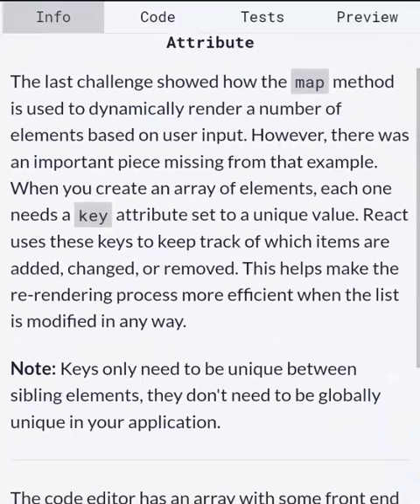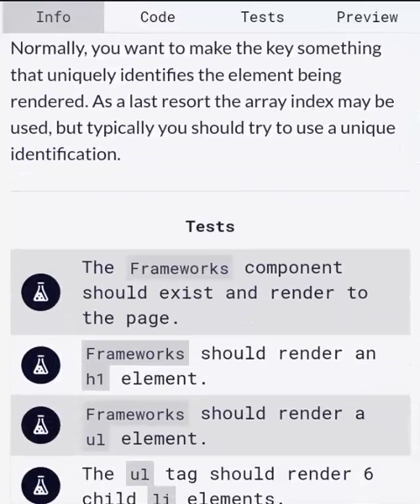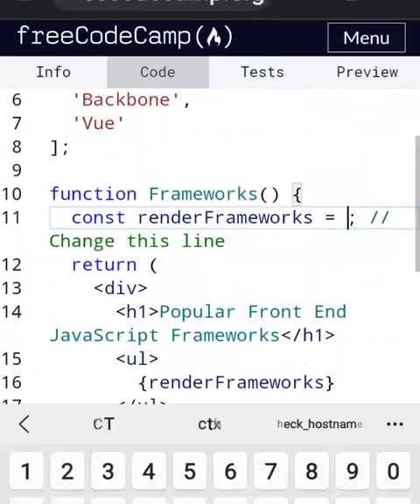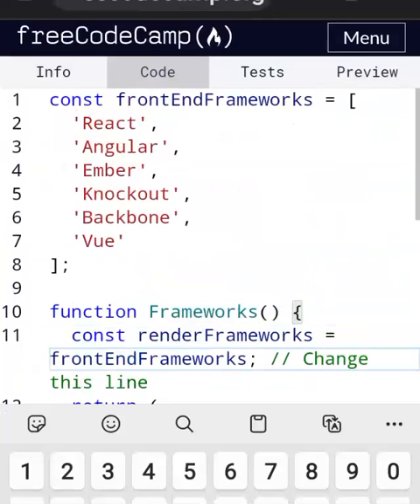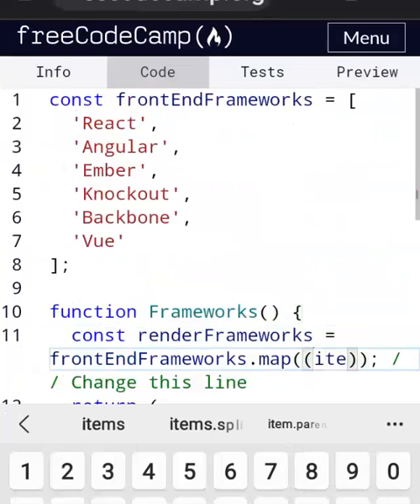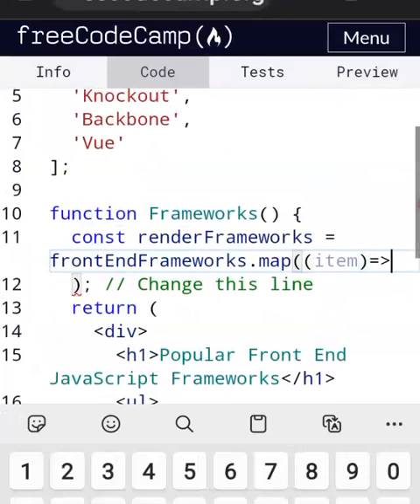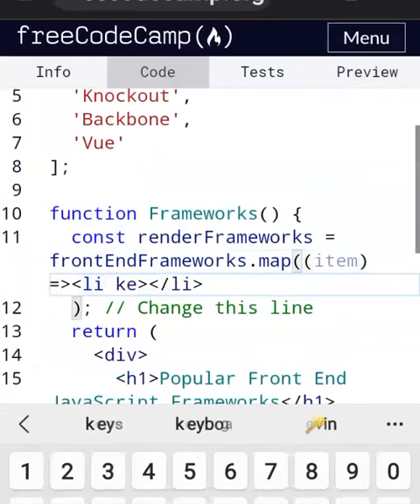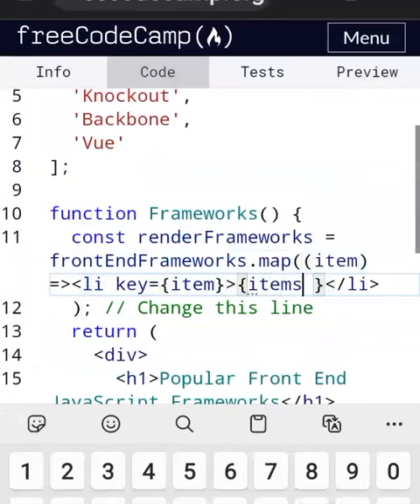Give sibling elements a unique key attribute| Basic React freeCodeCamp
In this basic React tutorial for beginners,  I will walk-through the freecodecamp lesson here that teaches you how to use unique key attribute for sibling elements in React components.